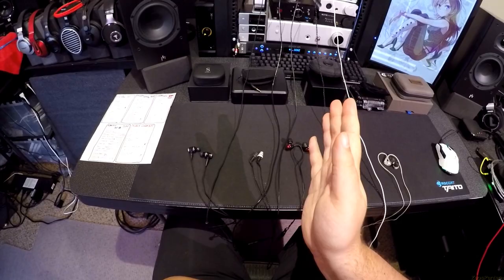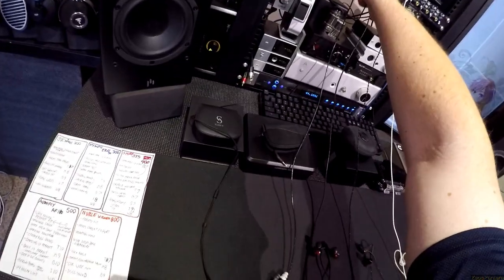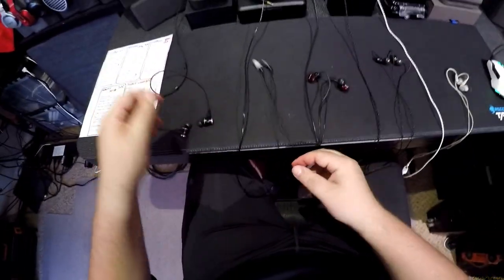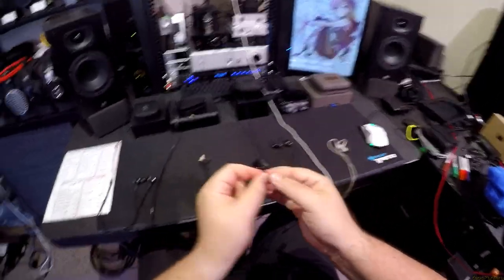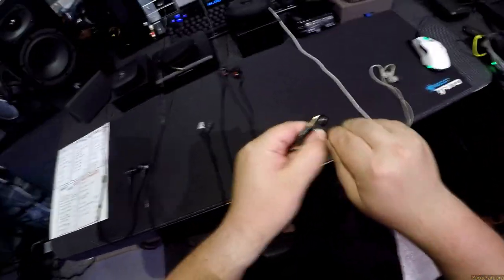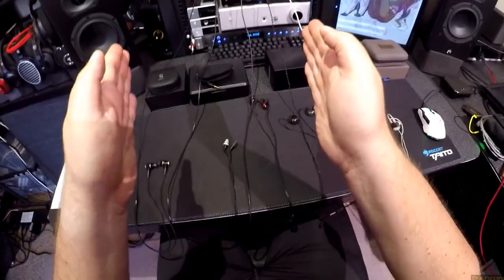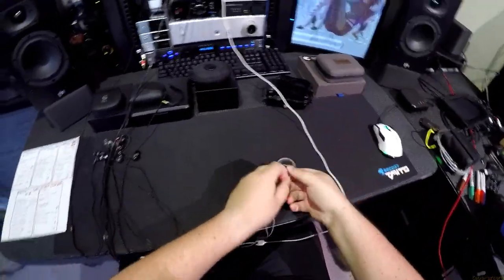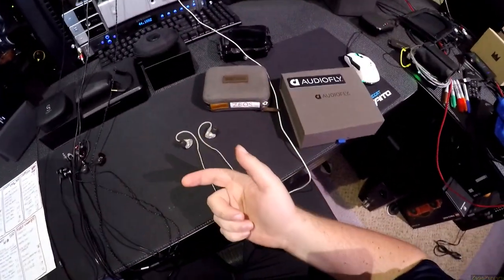Z Review - IEM Shootout #6 - AKA "The Bloodbath"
JVC HA-FW01
Etymonic ER4P-T
Shure SE535LTD